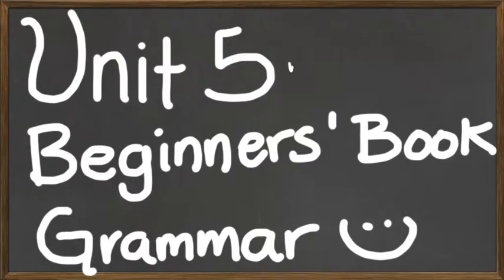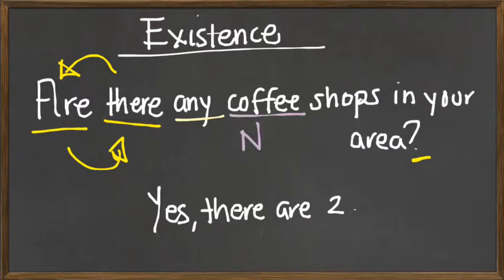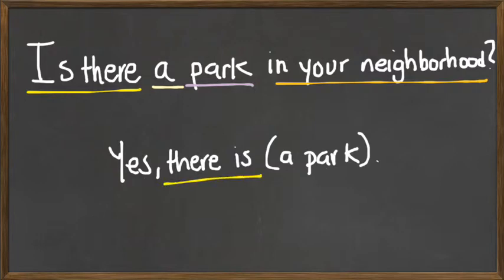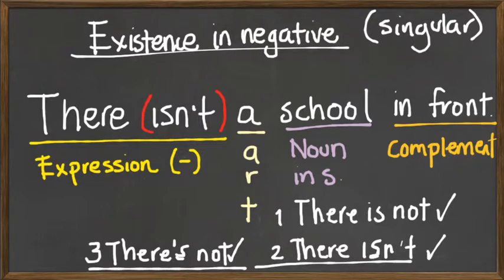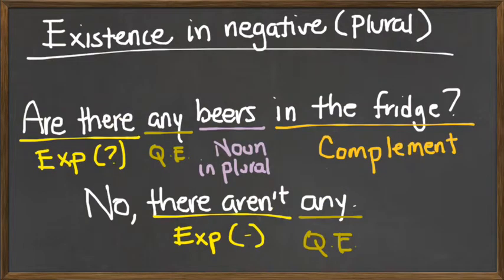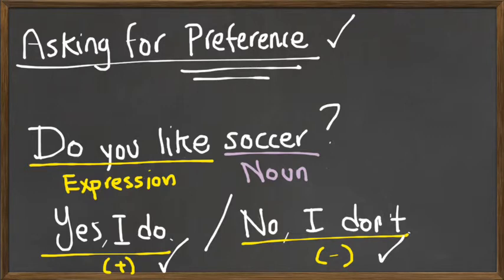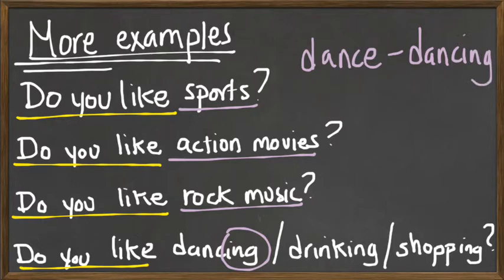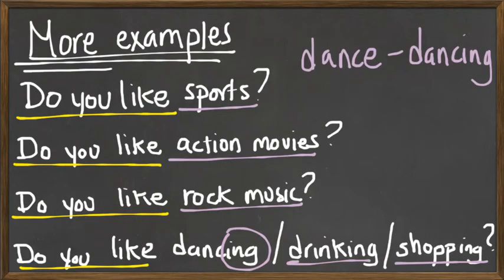GE Beginners Unit 5 Grammar